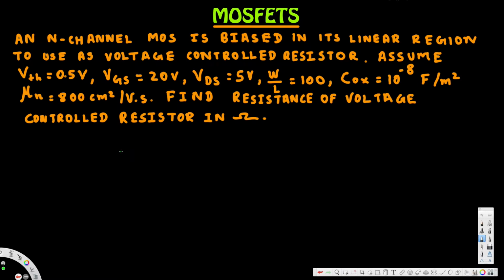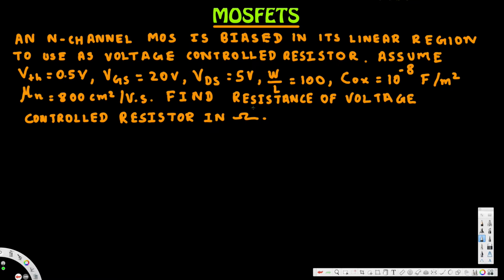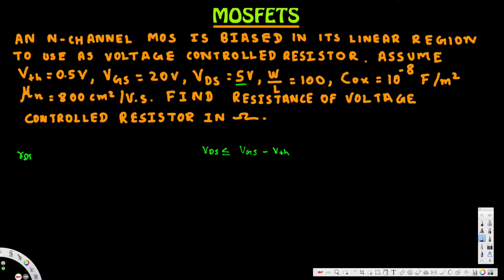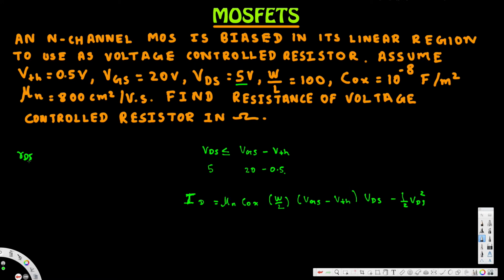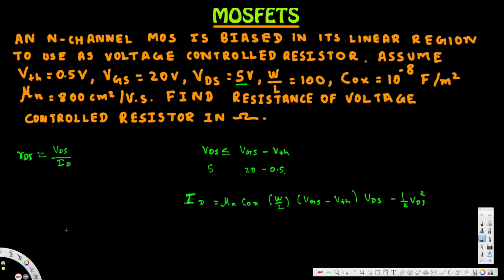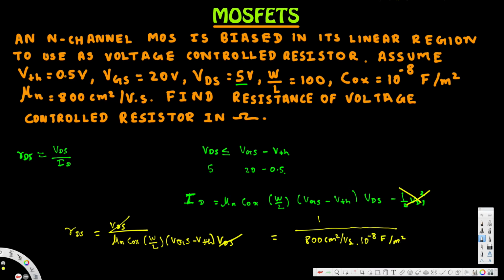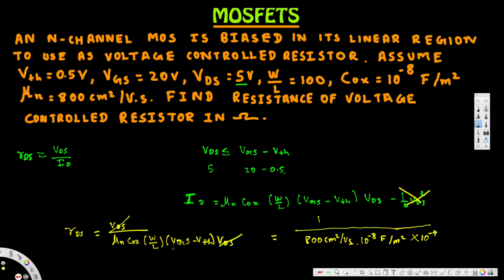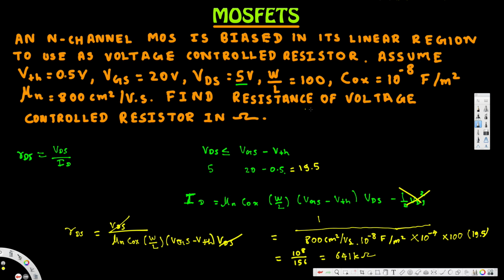Problem-MOSFETS #1 - Electronics 1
This Problem is on using MOSFET as Voltage Controlled Resistor.